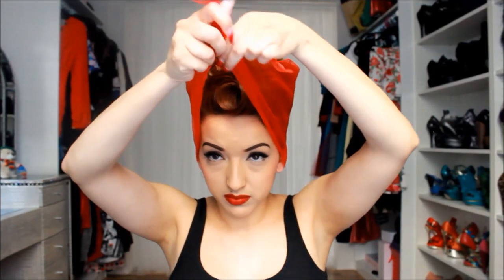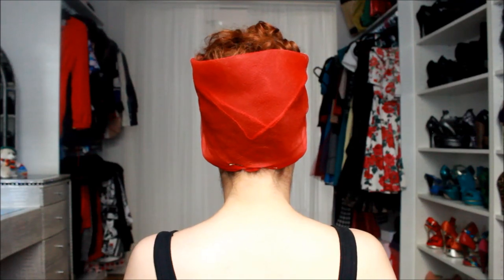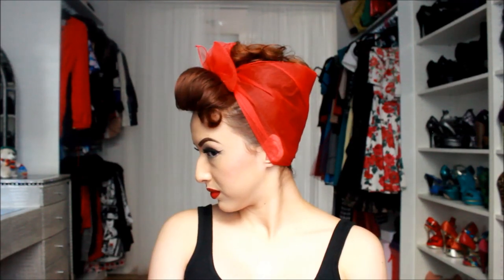My Go To Quick Pinup Hair Style - Nasty to Classy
Hello my gorgeous dolls! Here is my "Go To" pinup hairstyle when I'm in a rush or I am too lazy to do anything intricate. Hope you ladies enjoy! It will help me tons! Love you lots!

Vintage Nylon Hair Scarf:

Jilbere 1" Curling Iron:

Vintage Glam Hair Spray:

Teasing Brush: